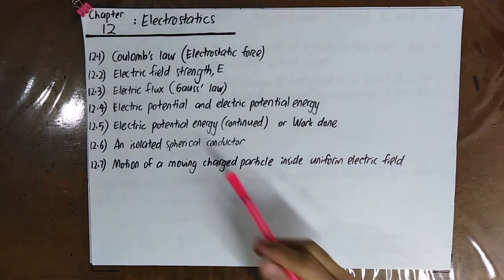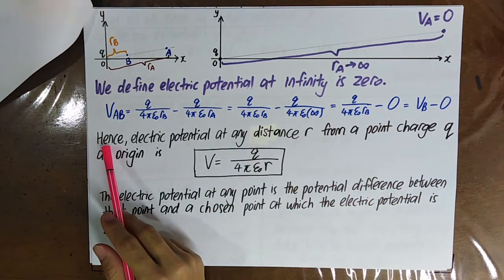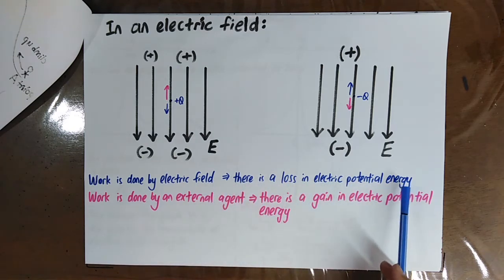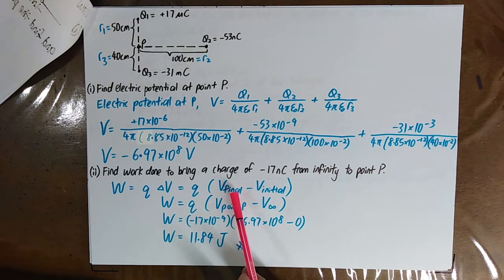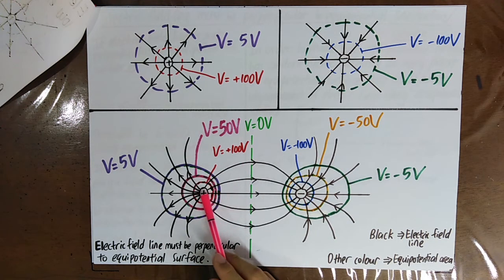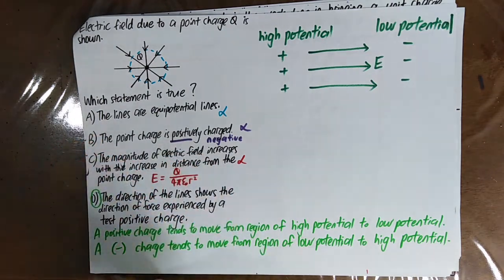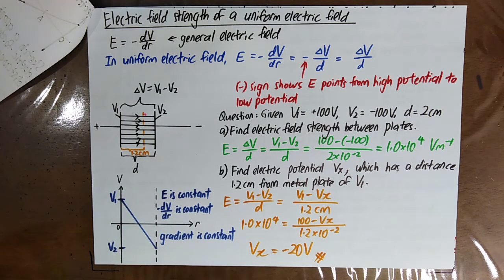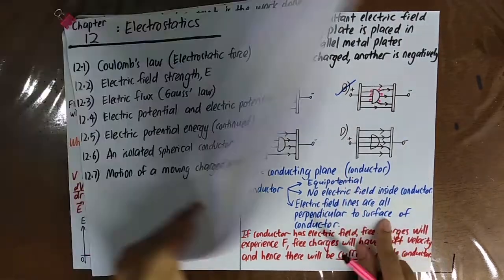12.4 Electric potential and electric potential energy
00:12 Definition of electric potential and electric potential energy                     05:38 Remind the students about what do we mean by a higher (more positive) or a lower (more negative) electric potential                                   07:41 Explain what do we mean by work done by an external agent or the electric field itself
10:05 Plot electric potential versus distance graph and start questions and answers
14:52 Equipotential surface
19:38 Explain why electric field lines are perpendicular to equipotential line or surface or volume
23:34 Derive F=-dU/dr and E=-dV/dr
25:46 Describe the change in electric potential V in a uniform electric field strength E
28:52 Another question and answer session